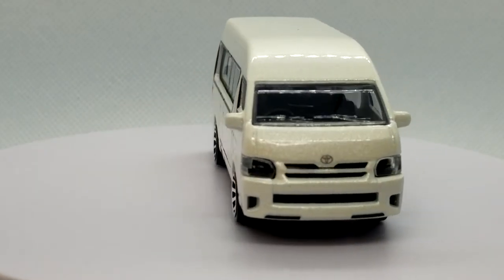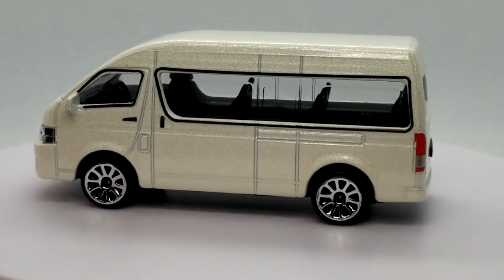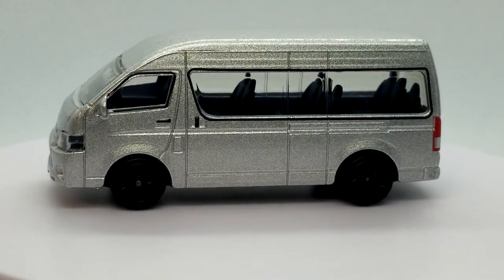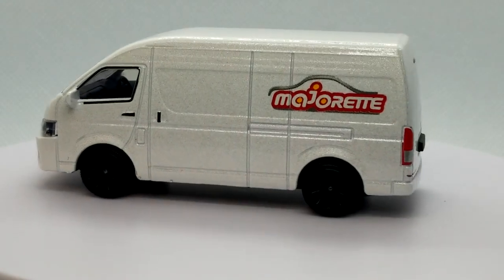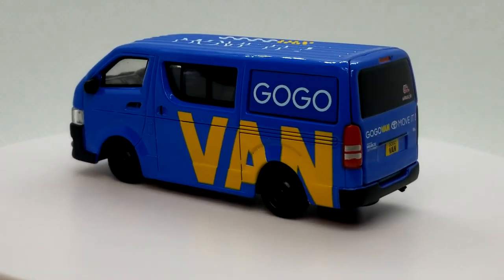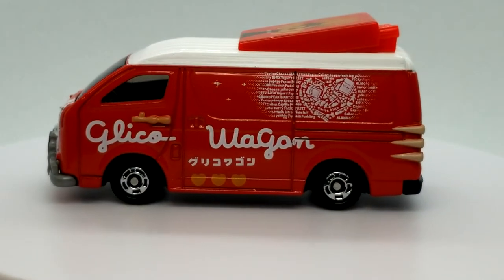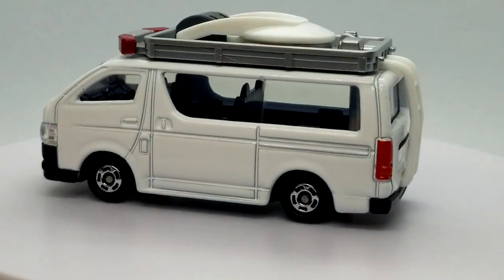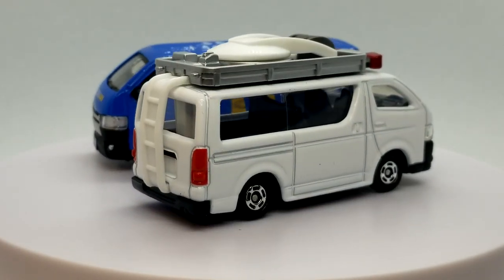Showcase: The way too small list of Toyota Hiace models I have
Love the Toyota Hiace. This runs down the models I have, which is definitely not enough!